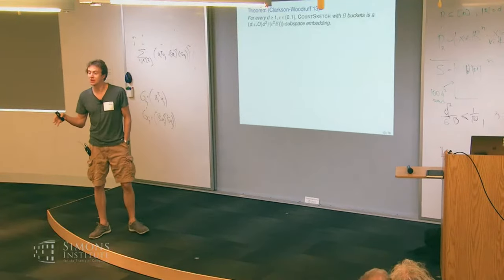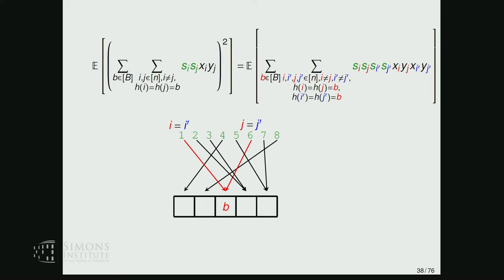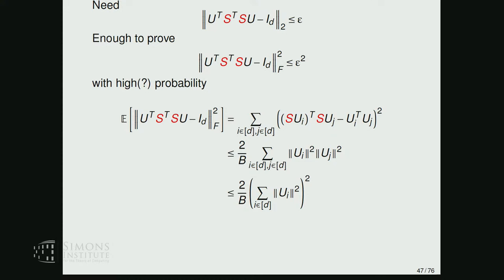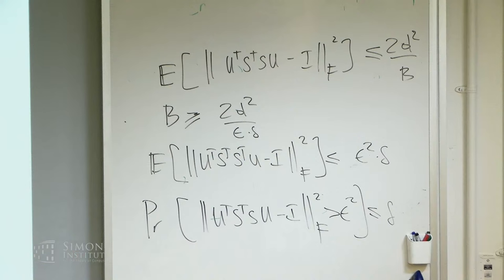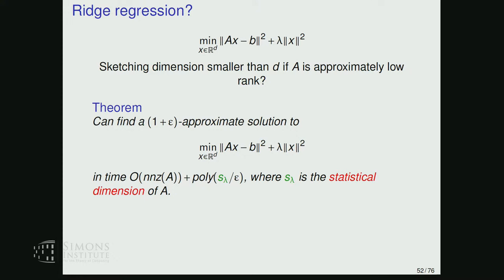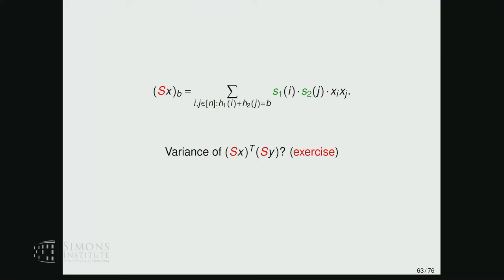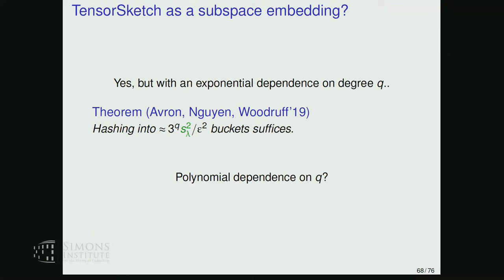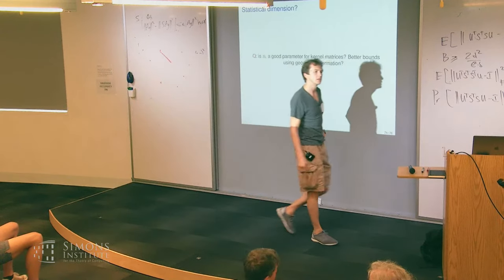Sketching Part 3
Michael Kapralov (EPFL)
Data Structures and Optimization for Fast Algorithms Boot Camp